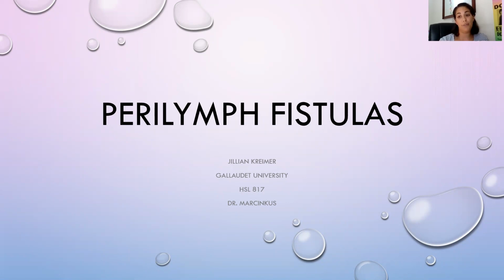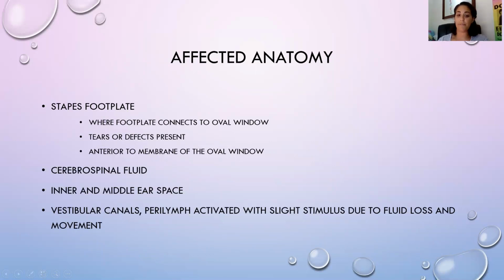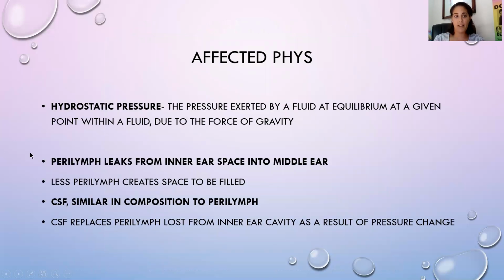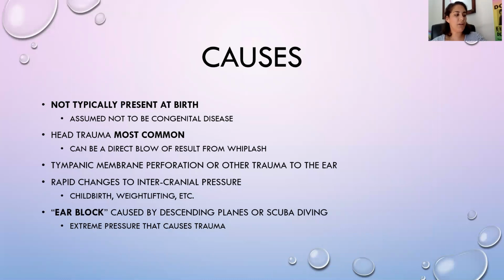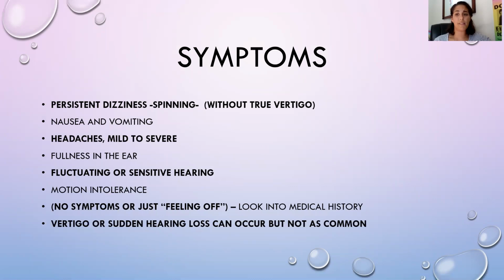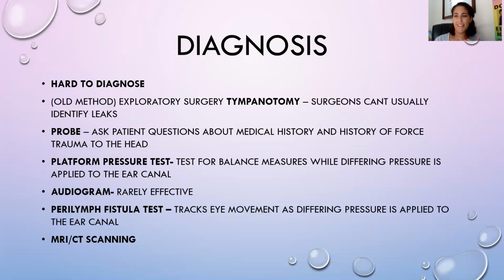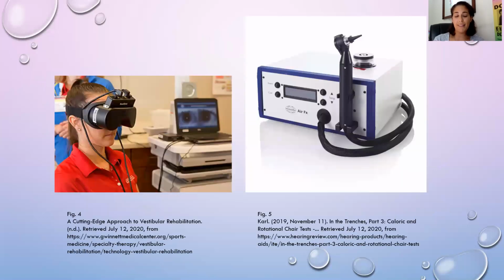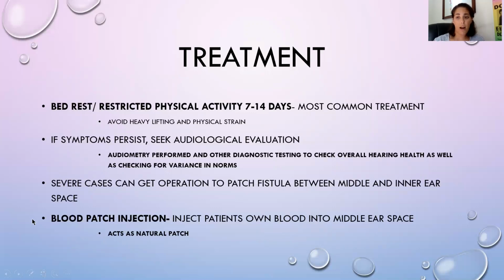Perilymph Fistulas - Kreimer